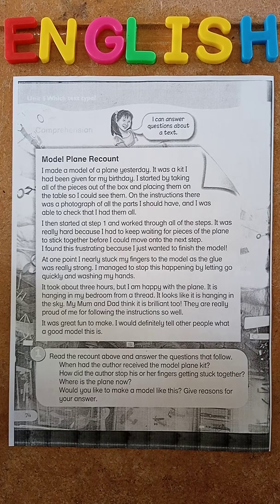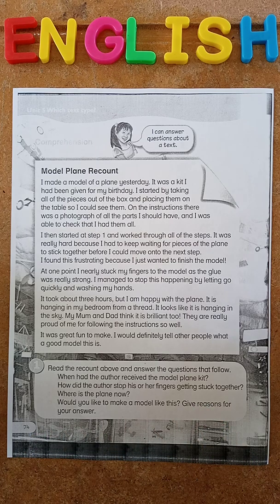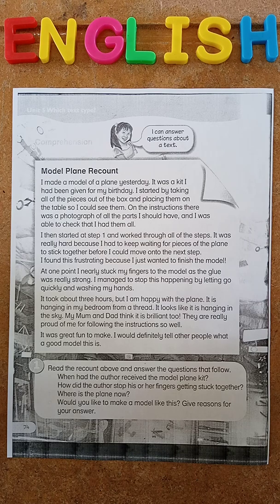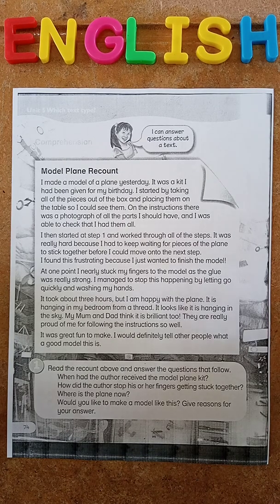Year 3 English Thursday Term 2 Week 6